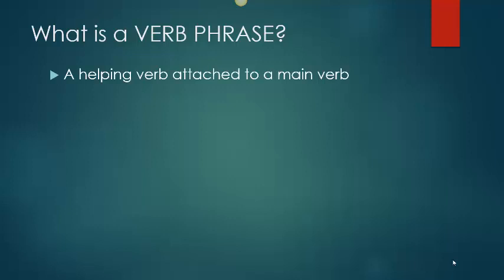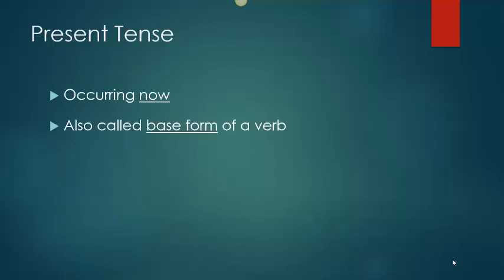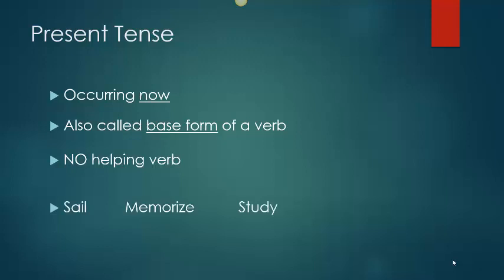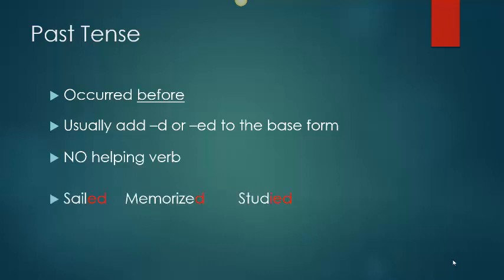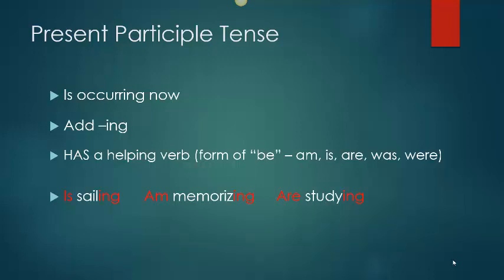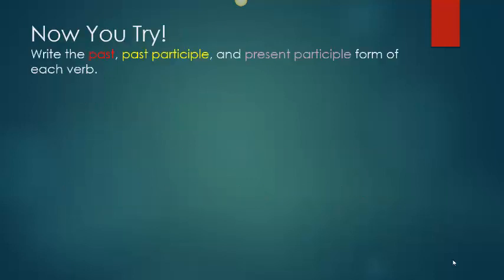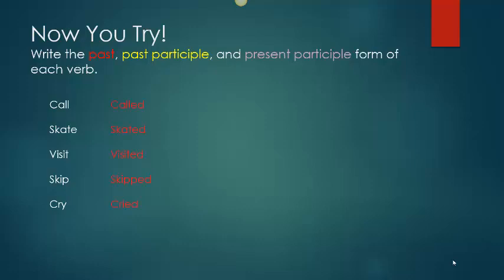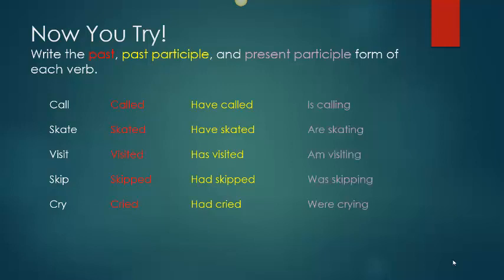4 Principal Parts of Verbs